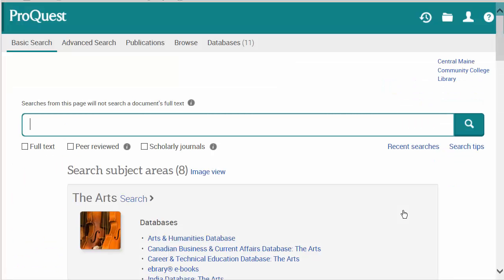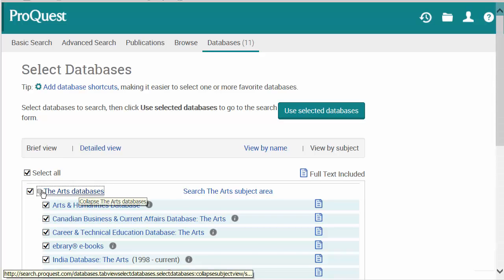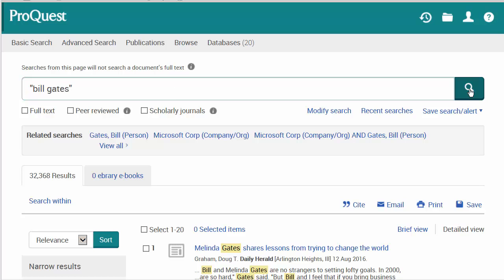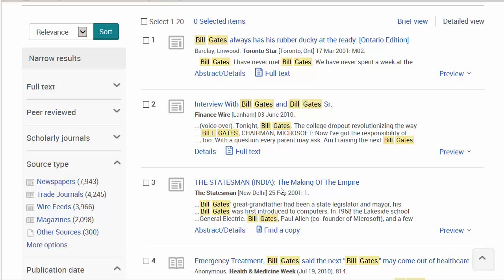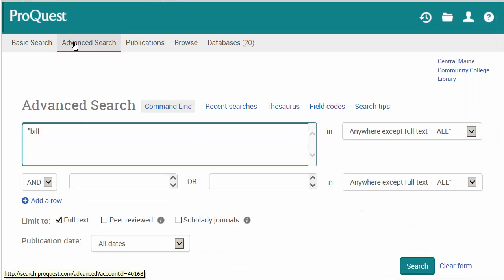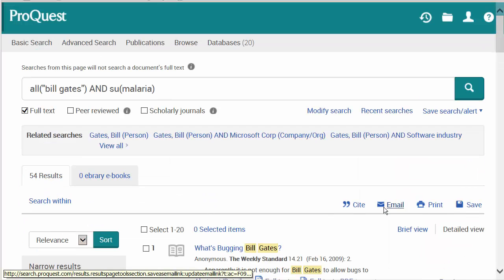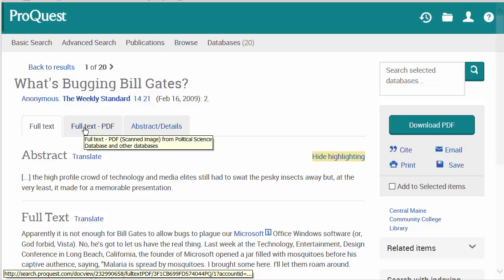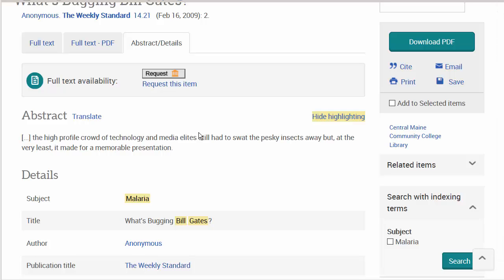Proquestgettingstarted2016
This video shows CMCC students some basic tips that will get them searching the Proquest databases